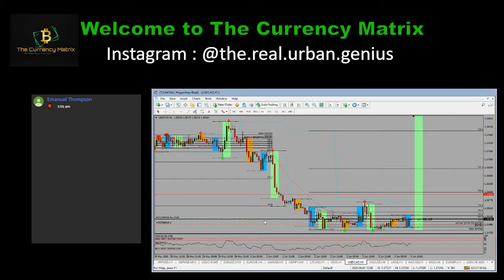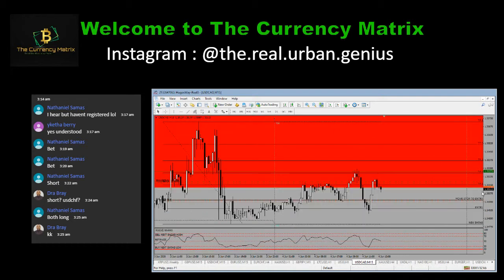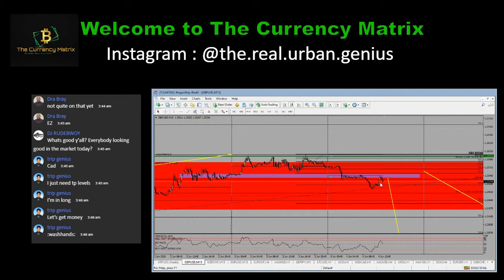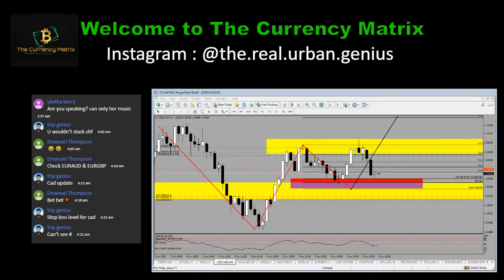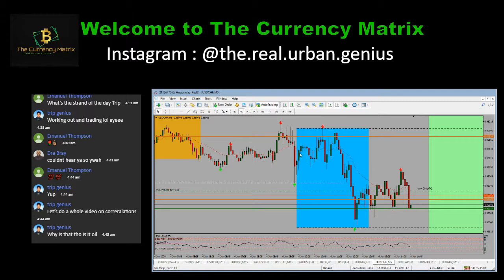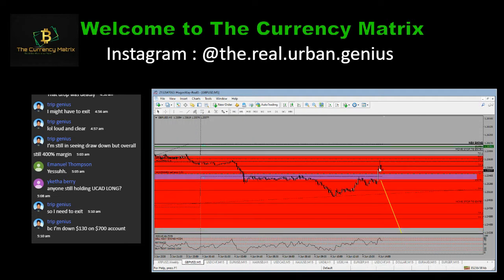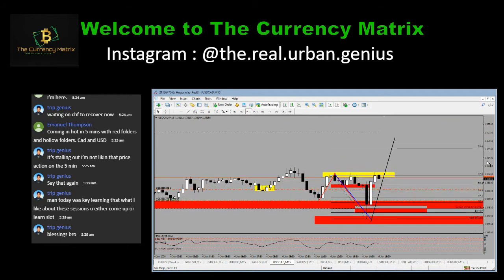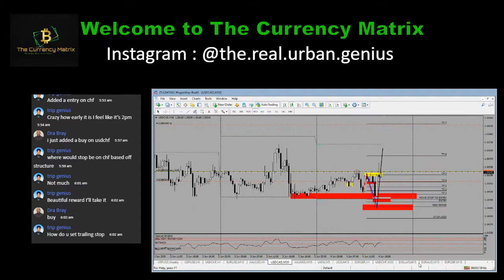Video #7-Key Charting Levels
"THE CURRENCY MATRIX" - 60 day challenge